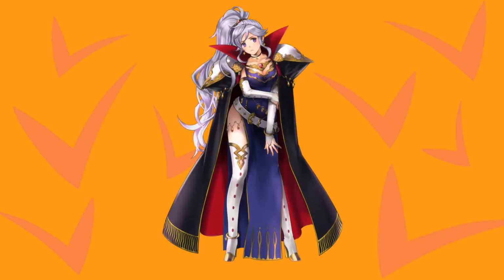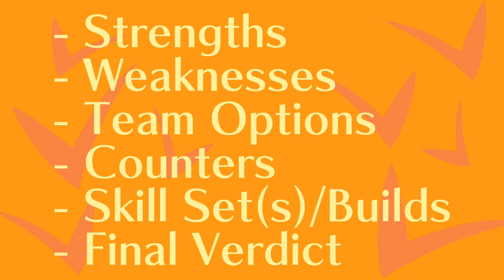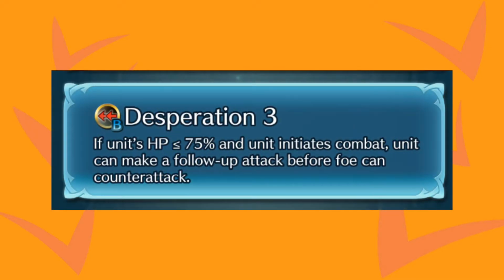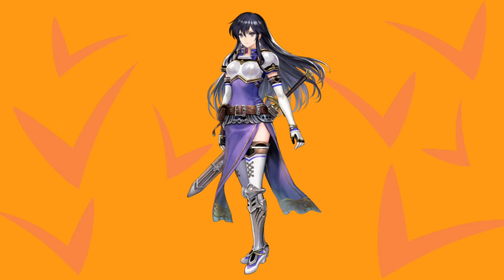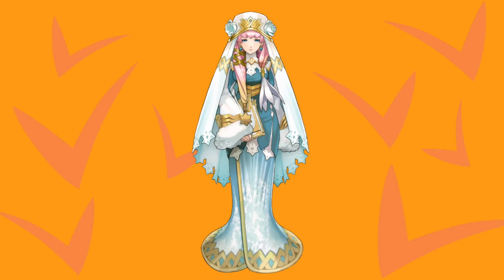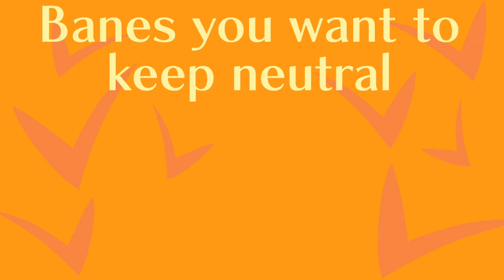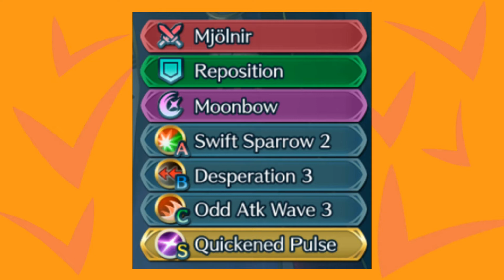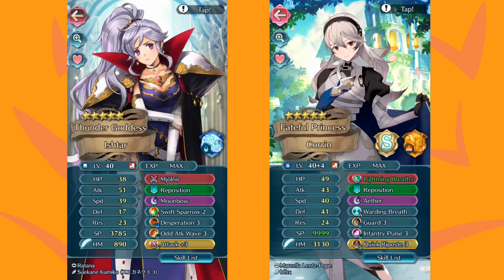Fire Emblem Heroes Unit Reviews - Ishtar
Me reviewing the unit, Ishtar: The Thunder Goddess.

Background Music used in the video:
● Title - Complete Version (English) - Fire Emblem Heroes
● Ally Attack - Fire Emblem: Genealogy of the Holy War
● Enemy Attack - Fire Emblem: Genealogy of the Holy War
● Battle (Player Phase) - Fire Emblem Heroes
● Battle (Enemy Phase) - Fire Emblem Heroes
● Chapter 3 (Eldigan the Lionheart) - Fire Emblem: Genealogy of the Holy War
● Summon (Together We Ride) - Fire Emblem Heroes
● Home Menu - Fire Emblem Heroes